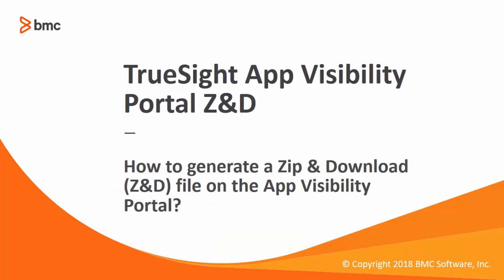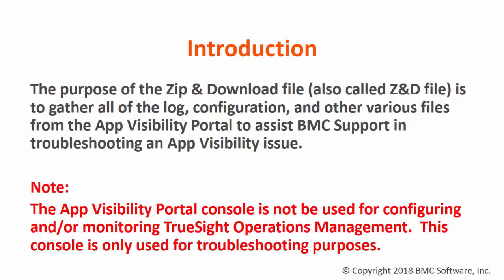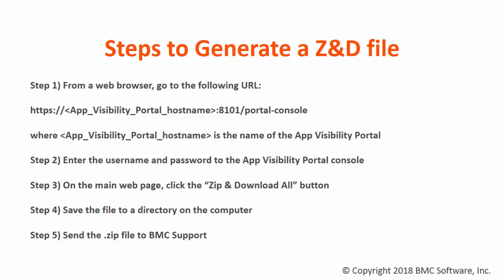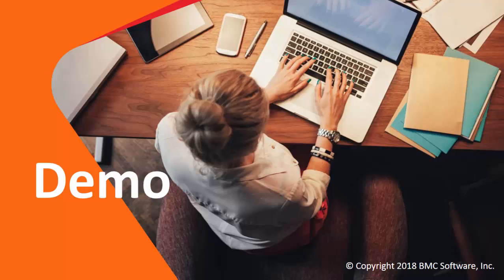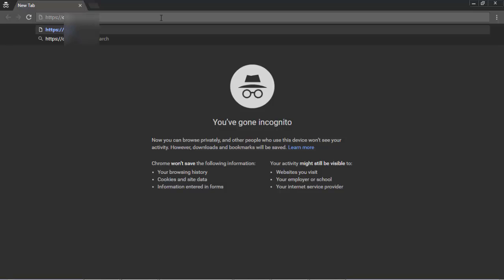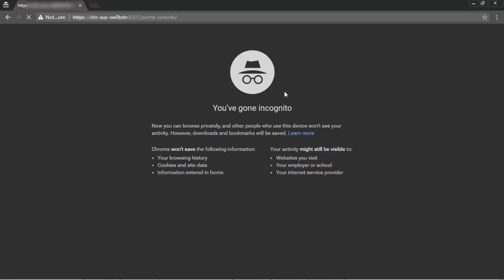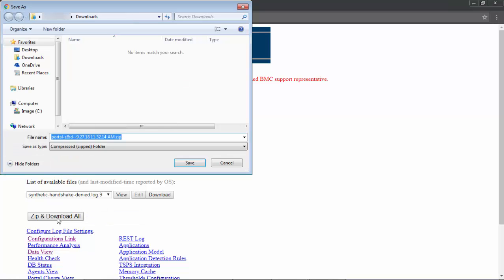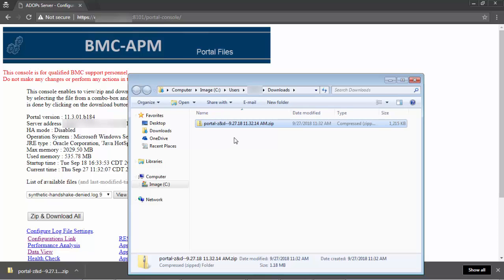BMC TSOM: How to Generate a Z&D file on the App Visibility Portal.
This video will show to to generate a Zip & Download (Z&D) file on the App Visibility Portal.  Once the Z&D file is created then it should be sent to BMC Support to be analyze for troubleshooting an issue.